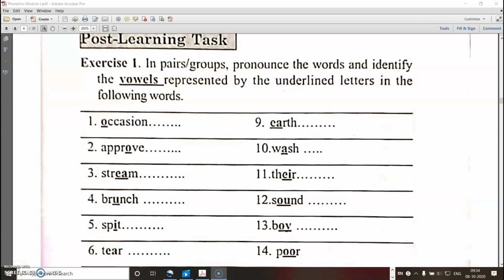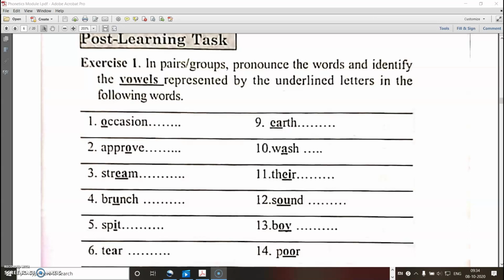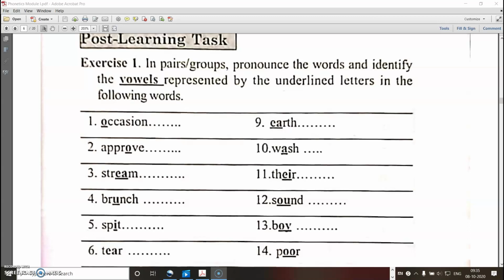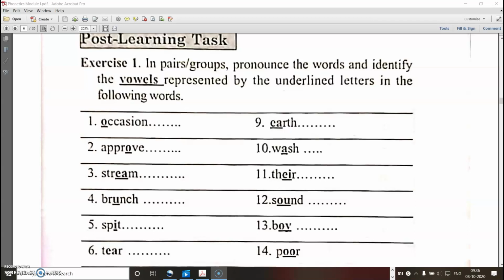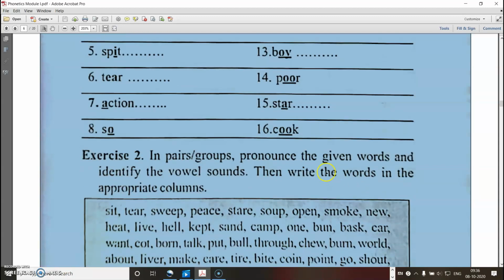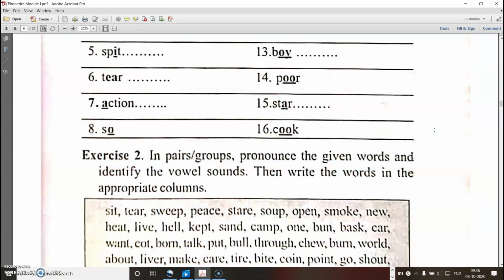Vowel Sounds Exercise No.1